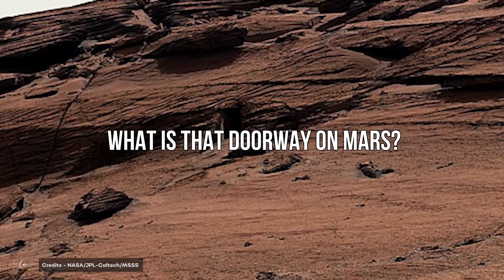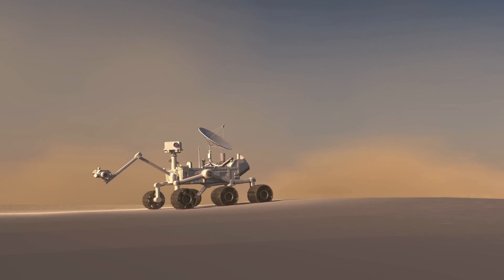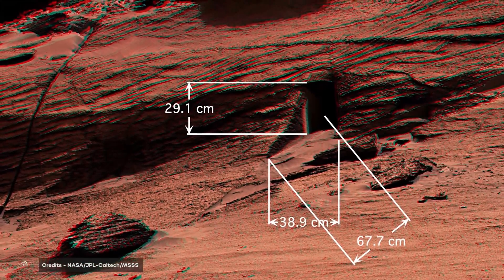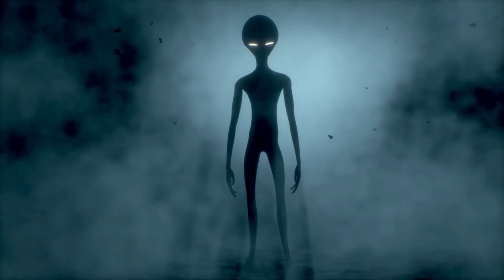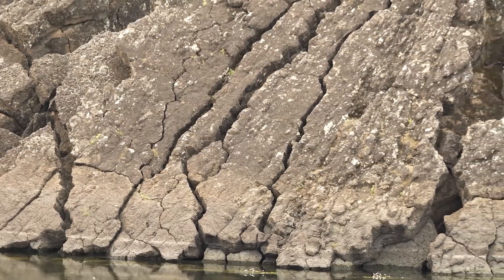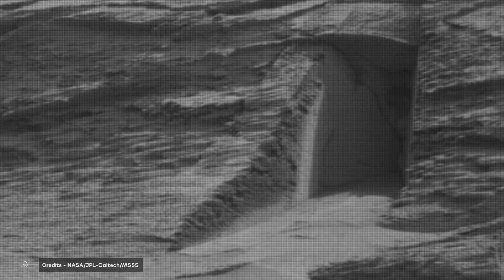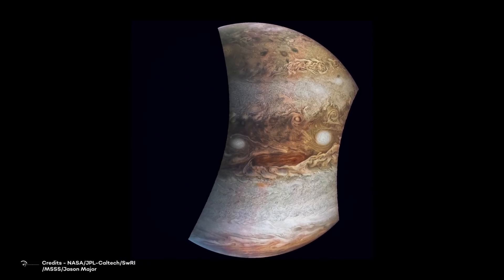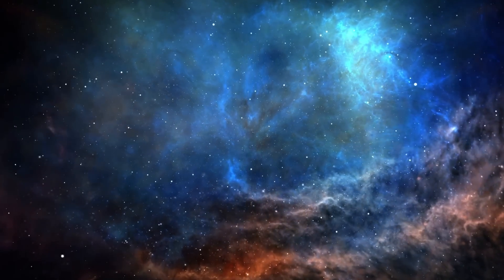What Is That Doorway On Mars?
Take a look at this image. What do you see?

I'm pretty sure you would say – this is a doorway built into hillsides, just like one of the other thousand ones that ancient people built on Earth. But the problem is...this image was taken on Mars.
The image was made available by NASA and taken by the Mast Camera onboard NASA's Mars rover Curiosity on Sol 3466, May 7, 2022.
The Mastcam is the name of the mast-mounted camera system that is equipped with a zoom function on the Curiosity rover. Mastcam has cameras that can zoom in, focus, and take pictures and video at high speed to allow detailed examination of distant objects.
So, this last generation device is showing us what clearly looks like an entrance, but is there a doorway on Mars?
The short answer is: no, there's no doorway on Mars.
The elaborate answer is: it is complicated. Let's try to understand what's happening.

Video Chapters:
00:00 Introduction
01:16 What's happening?
05:12 Deep into it